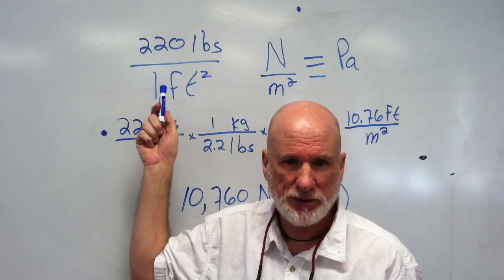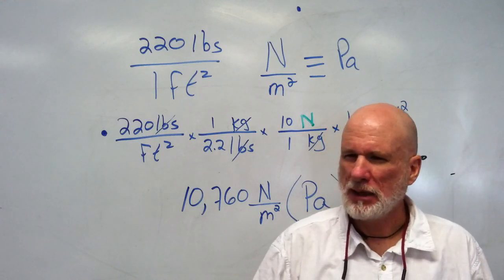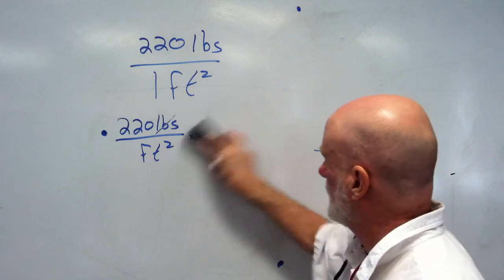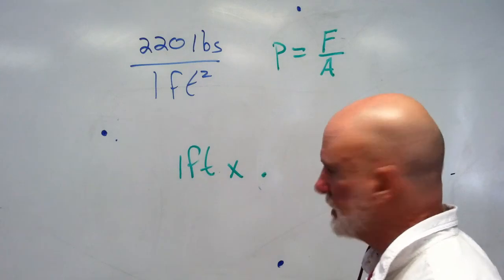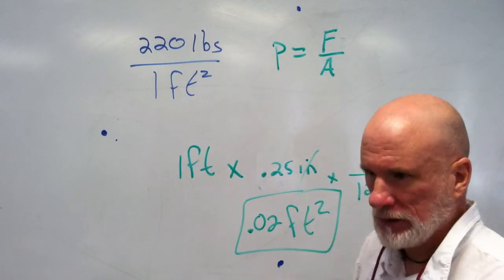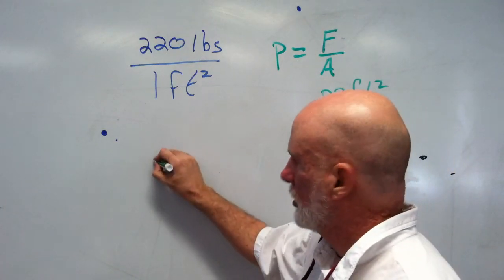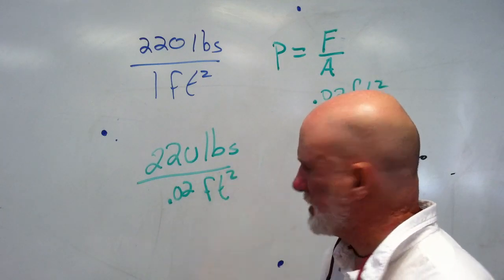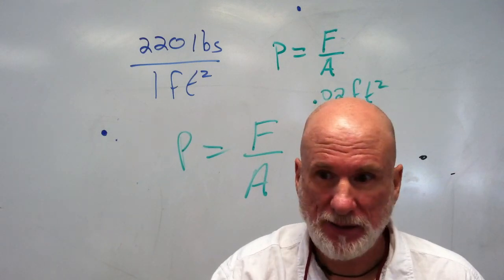Pressure and Forces and Newton's Laws I